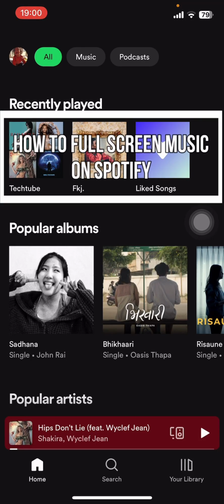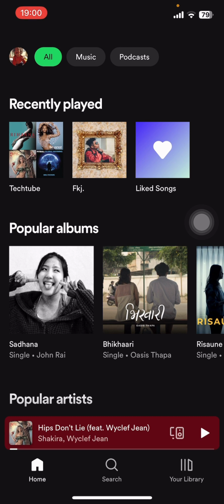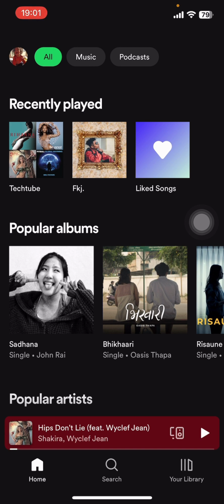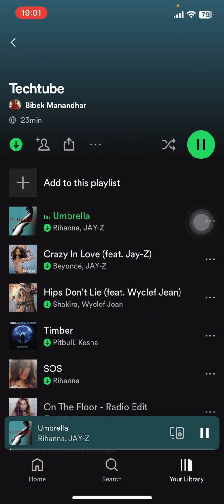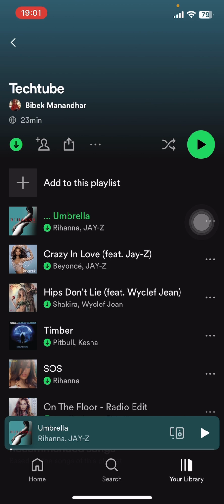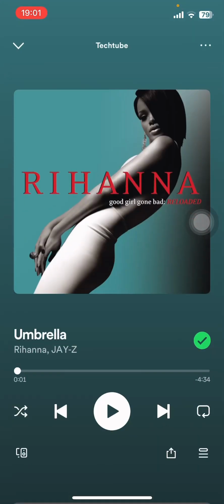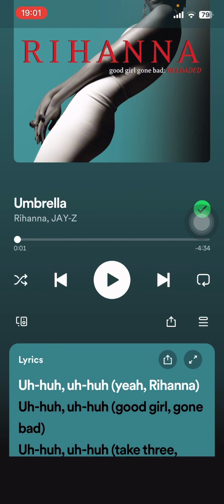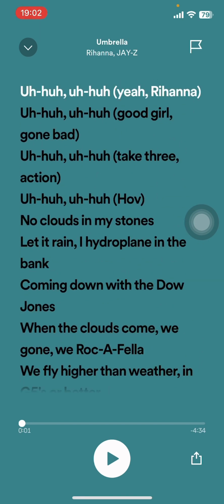How To Do Spotify Album Full Screen 2024 | Get Full Screen Album Art On Phone (Full Guide)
In this video, I’ll show you how to view an album in full screen on Spotify. Learn how to maximize your album view for a better visual experience while listening to your favorite music. Quick and easy steps to enhance your Spotify experience.

00:00 intro
00:15 get spotify full screen album art